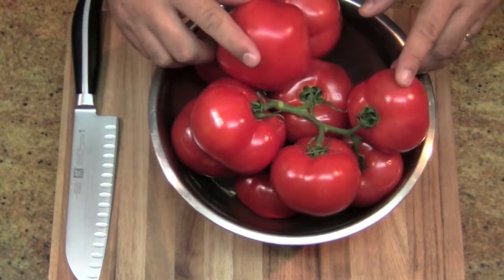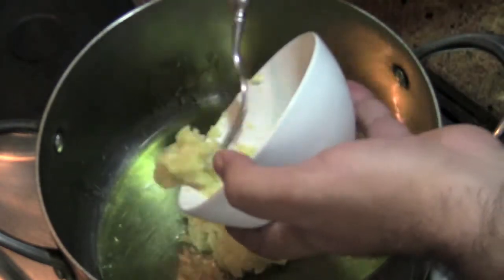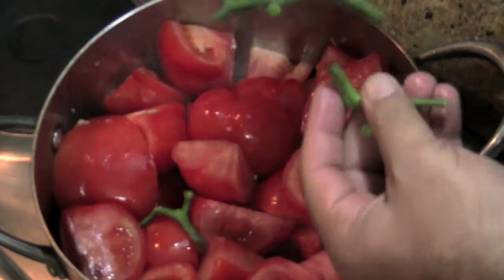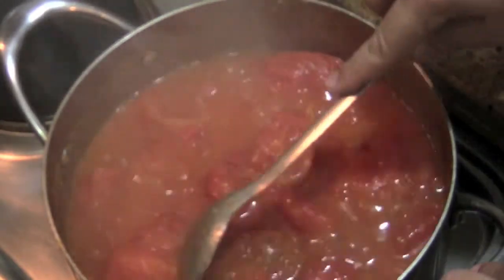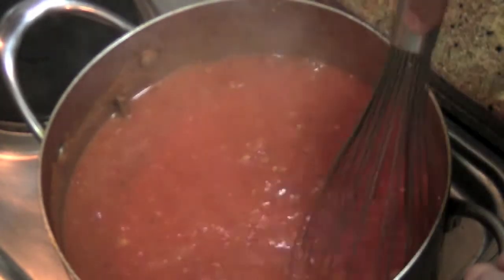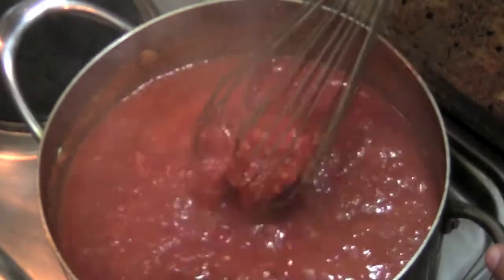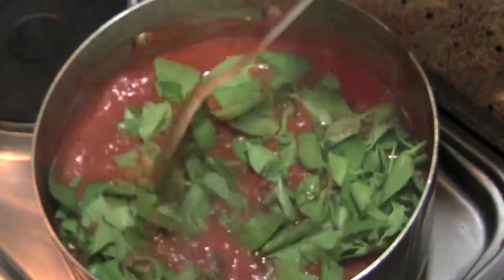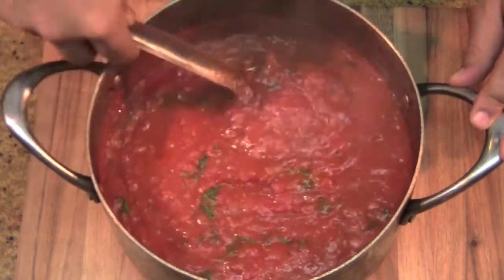Big Daddy's Pasta Sauce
Ingredients:

2 kg / 5 lbs of Tomatoes
1/2 cup of Extra Virgin Olive Oil
1 table spoon of light brown sugar
1 tea spoon of chili flakes
Fresh Basil
2 heads of Garlic
4 table spoons of tomato paste
2 tea spoons of oregano
1 table spoon of salt

instructions are on the video.

and remember, NEVER trust a skinny chef!